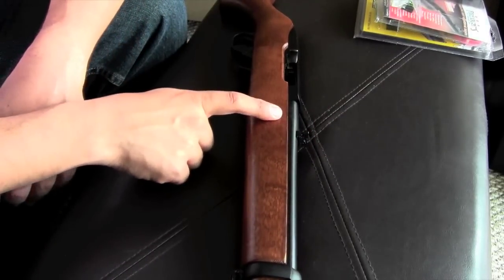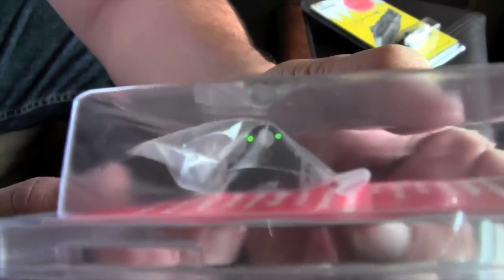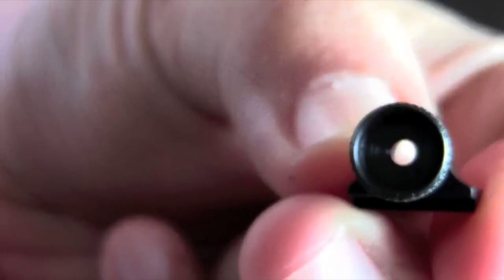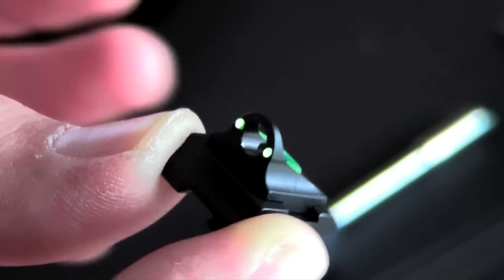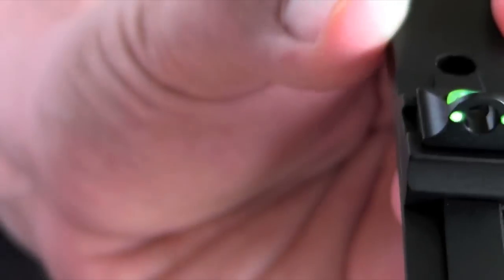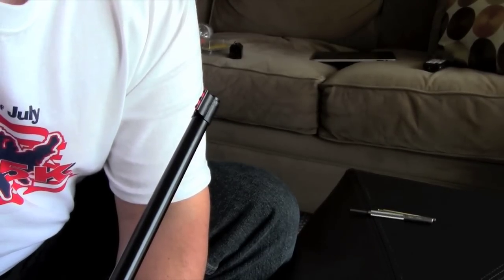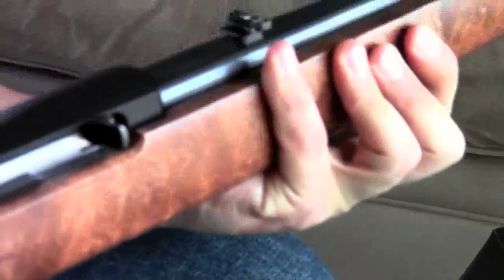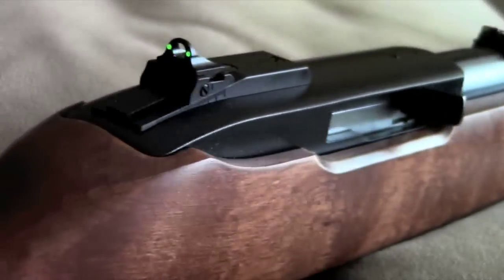Williams Front Sight & Ghost Ring for the Ruger 10/22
Installation highlights of the Williams Fire Sight system for the Ruger 10/22. I'll try the ghost ring for awhile and then switch to the peep sight later for more precise shooting. Wish I could say I installed the front sight perfectly but I'm no gunsmith. Hope this is helpful and  that you learn from my mistake.